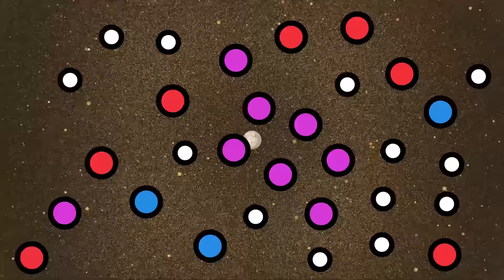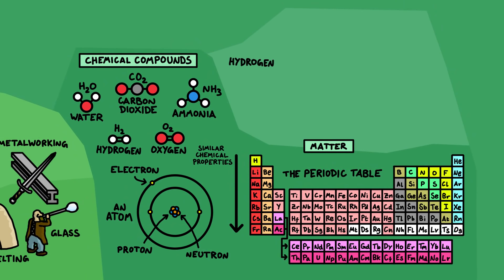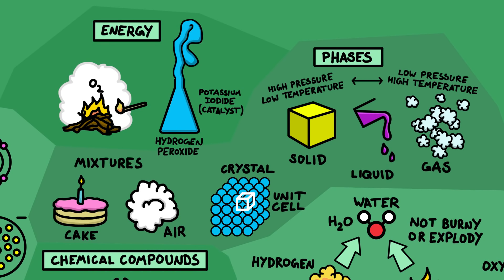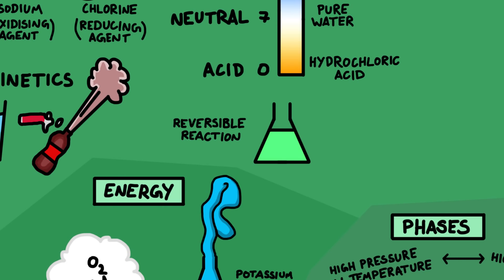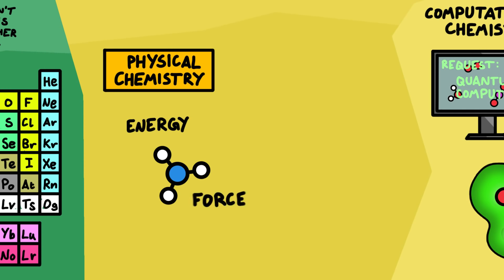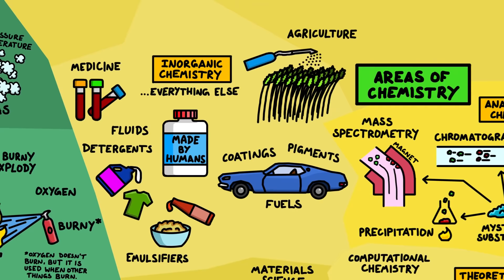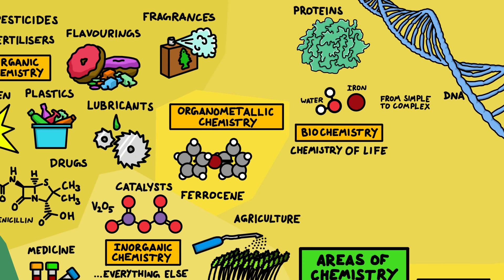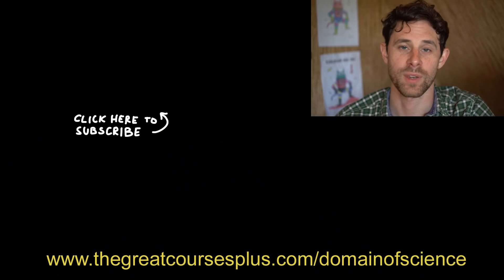The Map of Chemistry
The entire field of chemistry summarised in 12mins from simple atoms to the molecules that keep you alive.

If you would like to buy a poster of this map, they are available

I have also made a version available for educational use which you can find

Errata and notes:
1. I got the Oxidising Agent and the Reducing Agent the wrong way around! Sodium is the Reducing agent and Chlorine is the Oxidising agent. My confusion was that when a sodium atom looses an electron it becomes oxidised, so in my simple brain, I called it the oxidising agent. That is wrong because the agent that oxidises the sodium is the chlorine atom and so the labels are the wrong way around. Doh!
2. I drew the hydrogen H2 molecule with a double bond but it should be a single bond because they are bonded with a single covalent bond.
3. Where I have drawn carbon dioxide, the carbon should have a double bond to each of the oxygens.
4. Apparently Feynman diagrams are not that useful for theoretical chemistry, so perhaps that wasn't the best choice for the illustration. The feedback in the comments from a real theoretical chemist is "All we deal with is shuffling around electrons, but many many many electrons, so a Feynman diagram would need to be huge but at the same time would be very very repetitive."
5. In analytical chemistry, I should have called it distillation rather than precipitation.
6. My definition of organic chemistry being about ‘life’ is not very good. I should have said that organic chemistry looks at compounds that contain carbon. But there are some compounds in inorganic chemistry that also contain carbon, like carbon dioxide so I guess I'd also have to state that inorganic chemistry is almost everything else.
7. I said that fuels are inorganic chemistry which is misleading when I drew a car next to it. My understanding is that there are inorganic fuels that don't contain carbon, but obviously all the fuels we are familiar with are organic. I thought a picture of a car would tie a few things together elegantly, but it ended up giving the wrong impression. That’s okay, I’m still learning! :D
8. In inorganic chemistry, I should have stated that all natural minerals fall under inorganic chemistry so as not to be misleading, otherwise you might go way thinking that only man-made substances fall under inorganic chemistry which is not true. I said that 'a lot of the inorganic compounds that are studied are man-made' meaning that the cutting edge of research is mostly man-made substances.
9. Apparently water is not the most inflammable substance. I thought it was so that is interesting.
10. In the bonding section, hydrogen bonding and van der waals forces are technically inter molecular forces.

Here are some of the references I used for this video if you’d like to dig a little deeper